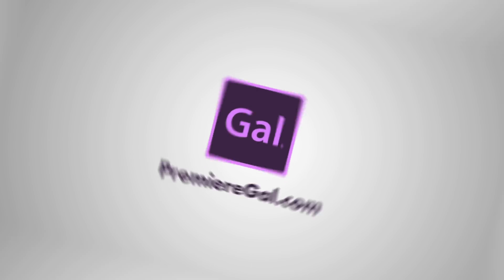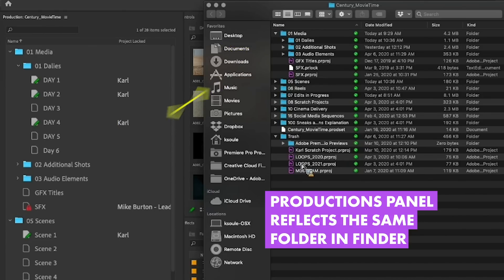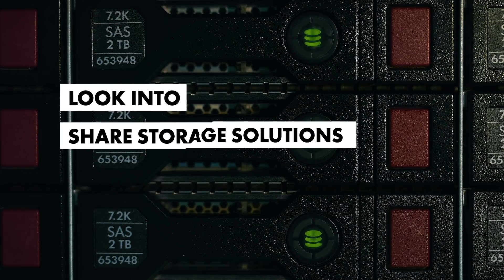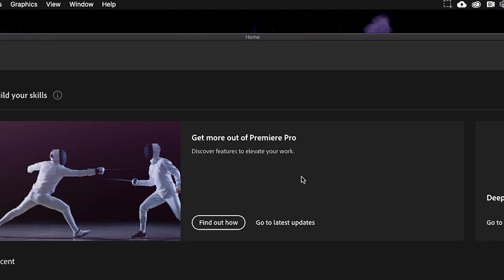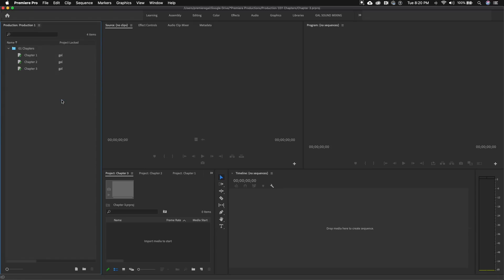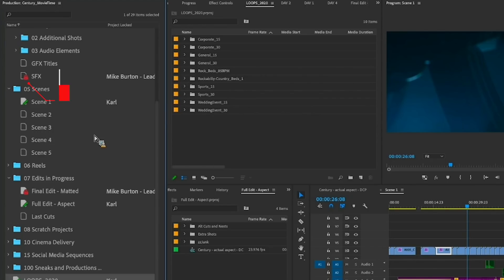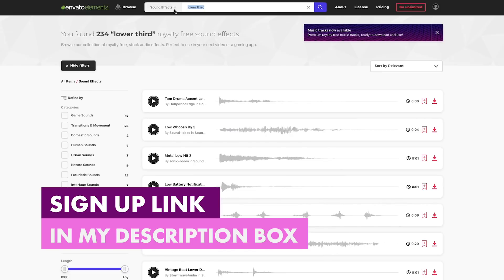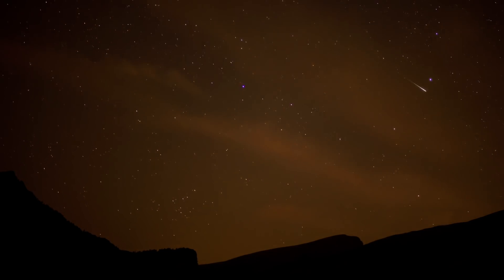What are Premiere Pro Productions?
Try Adobe Premiere Pro to start editing your video Production today

Shared Storage Solutions
SNS Evo Prodigy
WD NAS
Synology NAS